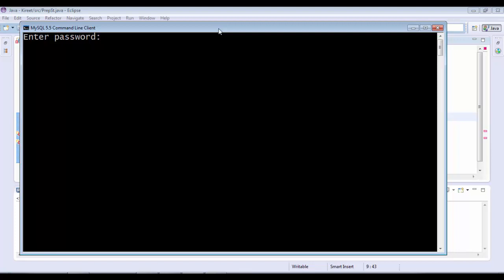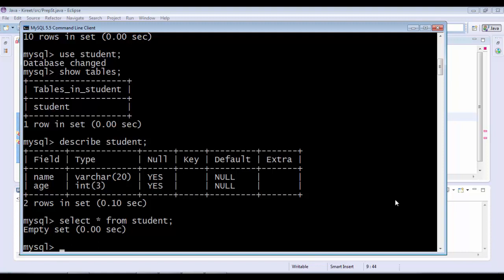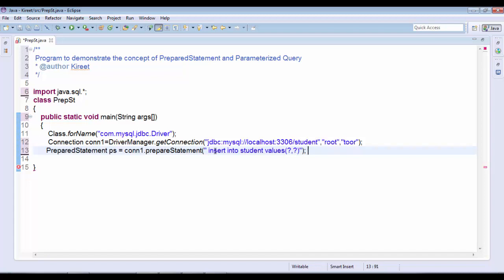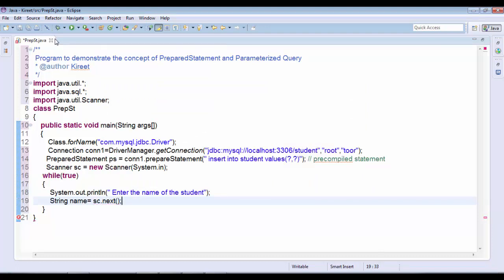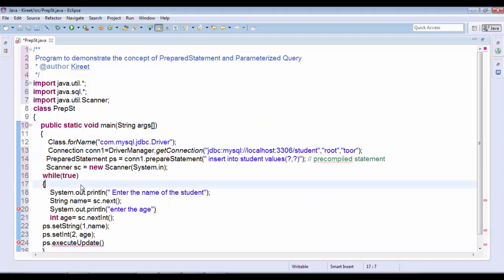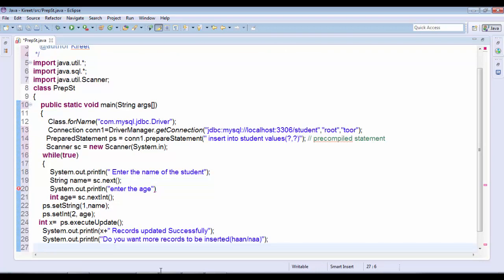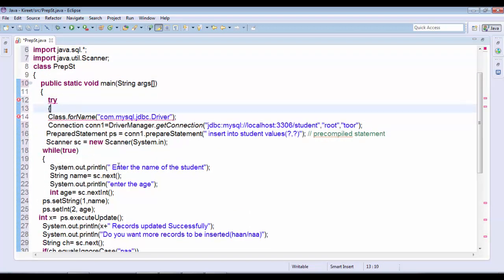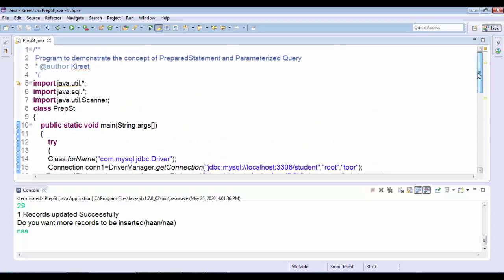PreparedStatement and Parameterized Query Implementation | JAVA JDBC | DYNAMIC QUERY IN JDBC